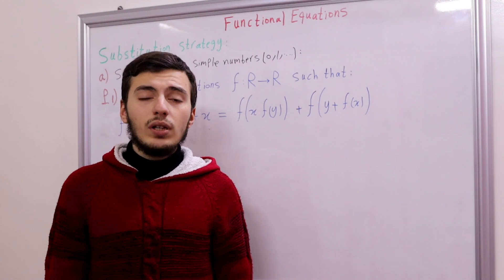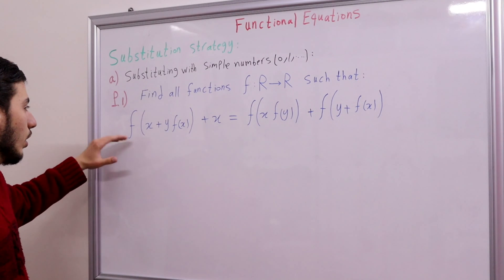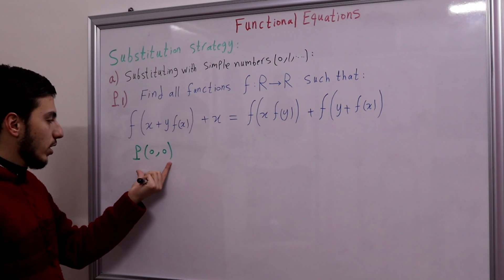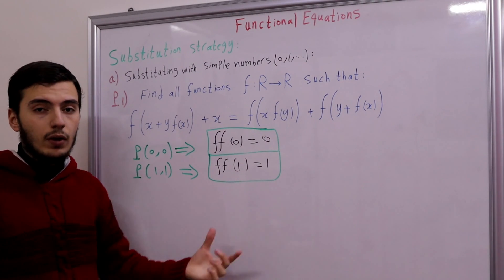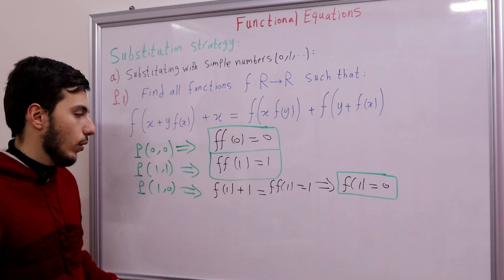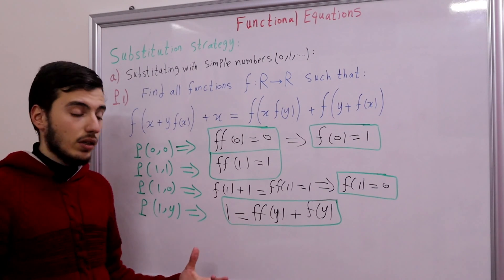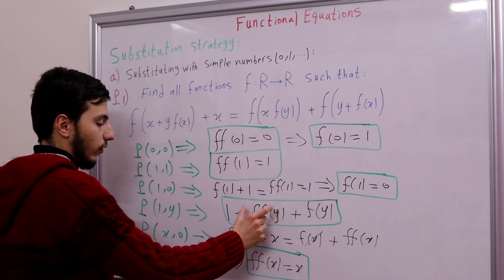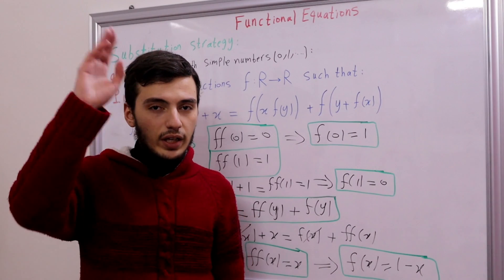Functional Equations #1 - The Substitution Strategy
Solving a math Olympiad functional equation using the substitution strategy.